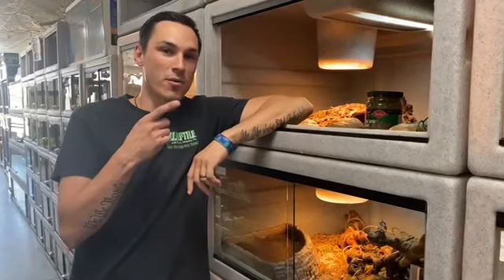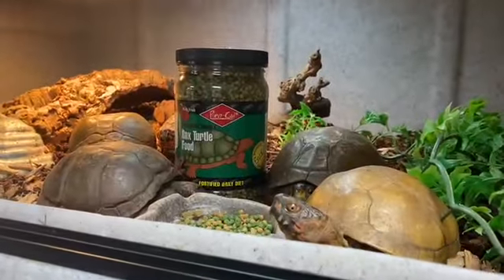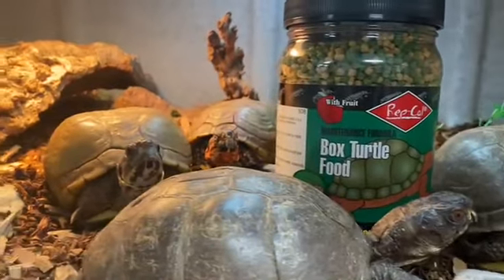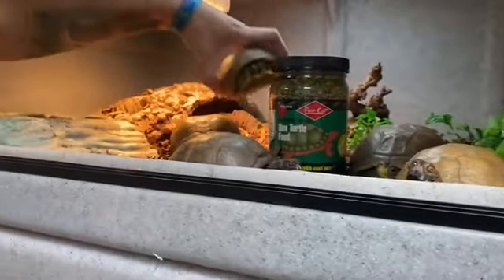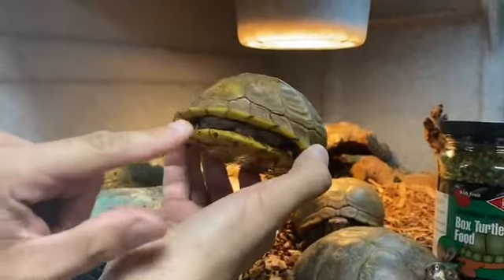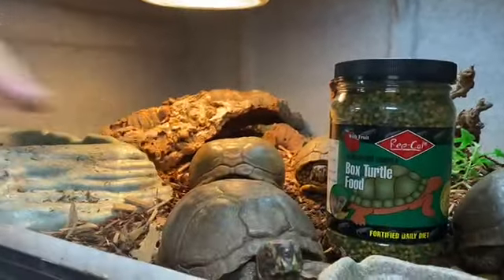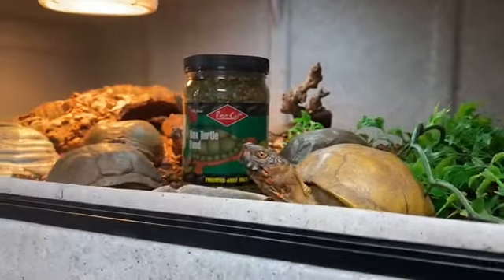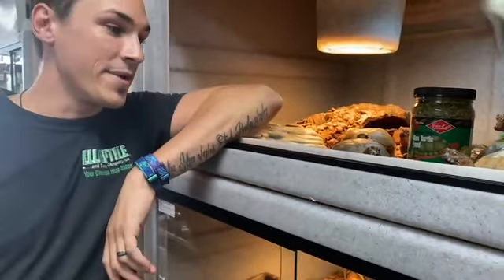Three Toed Box Turtles at LLLReptile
These guys are at our Peoria, Arizona store right now (June 2022 for future reference) :)  Check our main website out at LLLReptile.com as it's updated every single day!